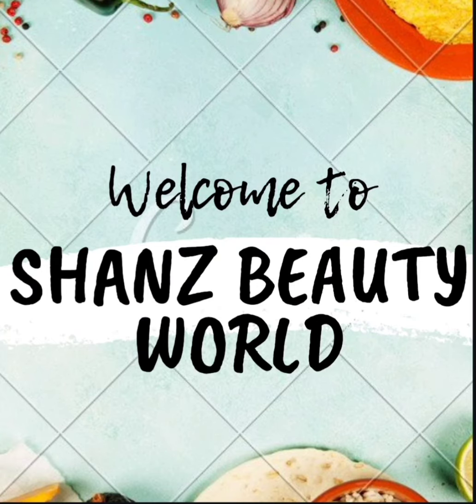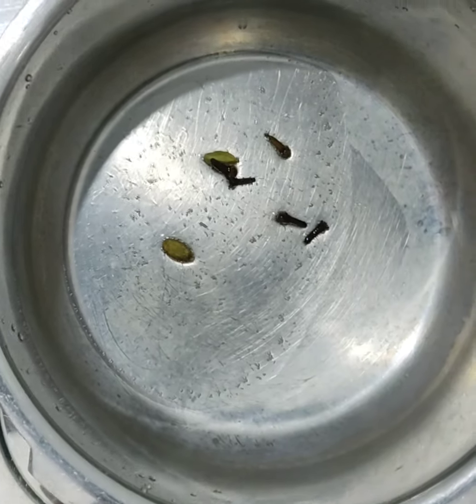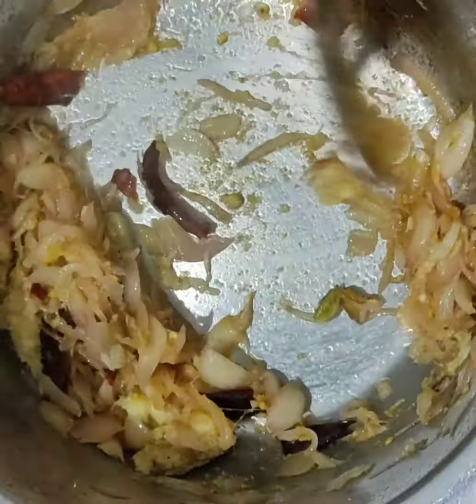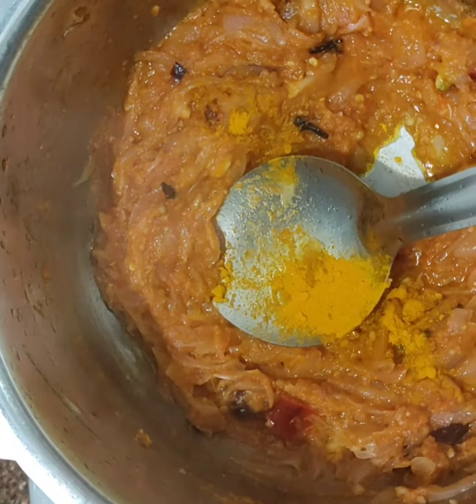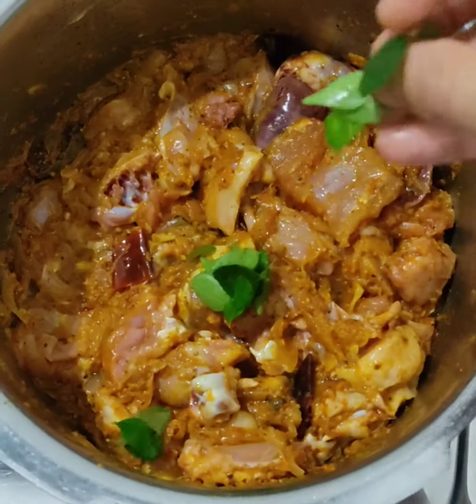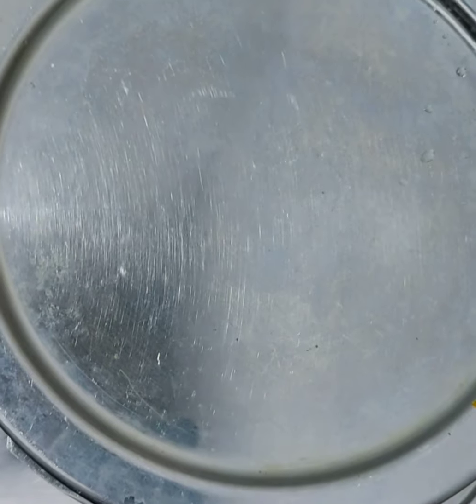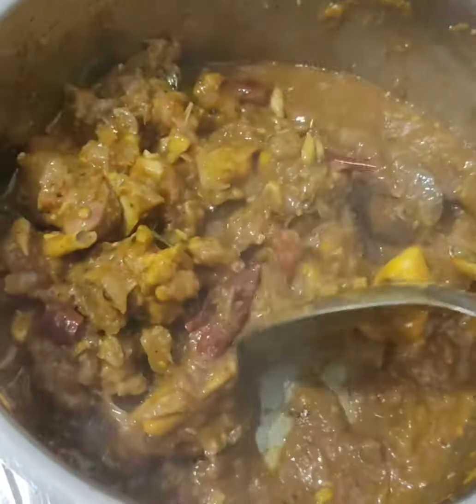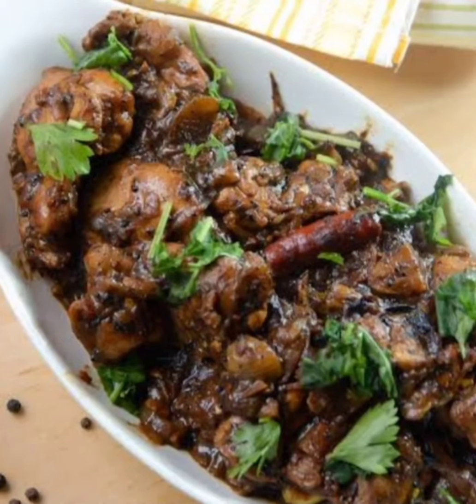Pepper Chicken Recipe#Easy, Spicy &Tasty Chicken